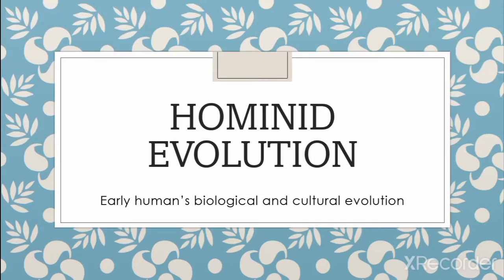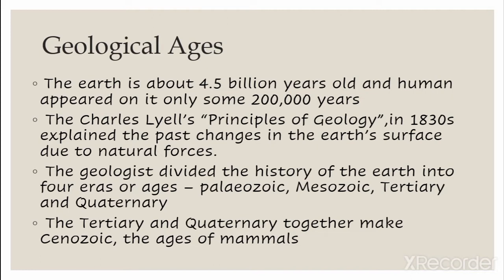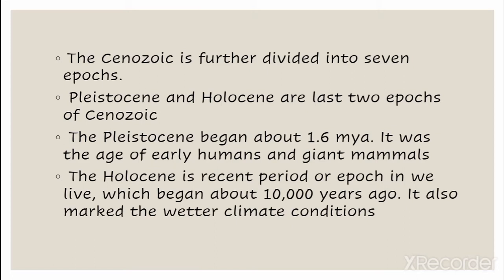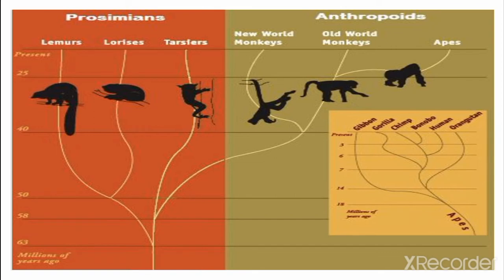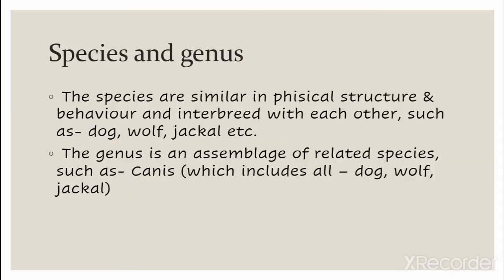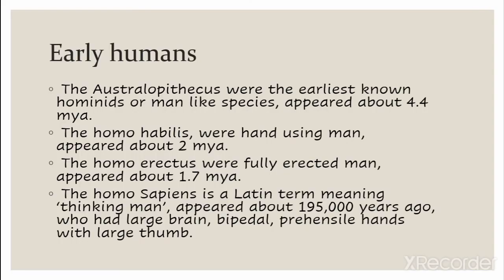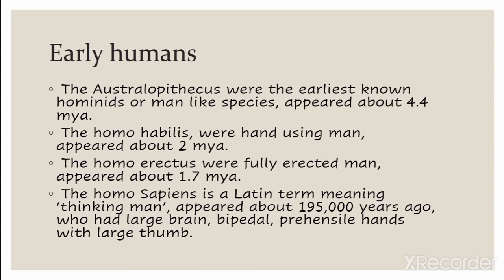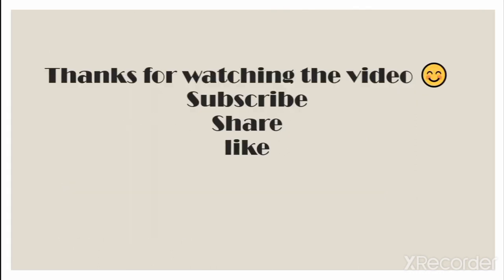Upinder Singh's chapter 2 - Human Evolution | geological ages | Charles Darwin | origin of species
This video is about the human evolution, which is prominent part of pre-  history. this video is part of ancient indian history series, started with the video lecture on historical sources, and the upcoming or next video will be on the Paleolithic, Neolithic, chalcolithic, harrapan  civilisation, vedic period, Maurya empire and so on. if you people want to have such videos then, please SUBSCRIBE the channel.

             I have prepared this lecture from the standard books written by eminent scholars, such as - Upinder singh, D N Jha, R S Sharma and Romila thapar and I've presented very relevant facts in the video which asked in previous exams of UPSC, SSC- CGL, UGC-NET, and entrance exams of different prestigious university

       visit to my blog channel

e)  Instagram 👇👇
         the_historysociety

 you can ask your doubts in comment box